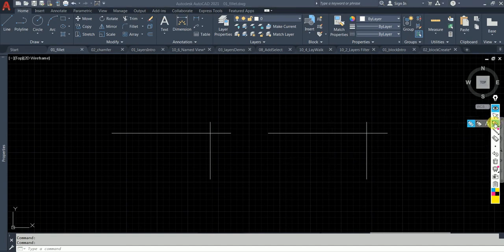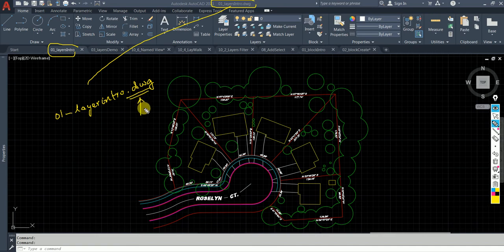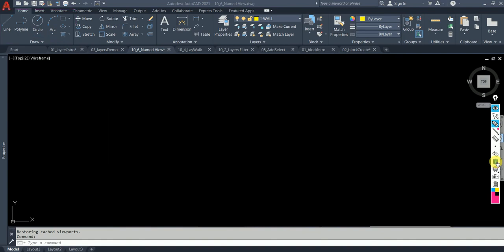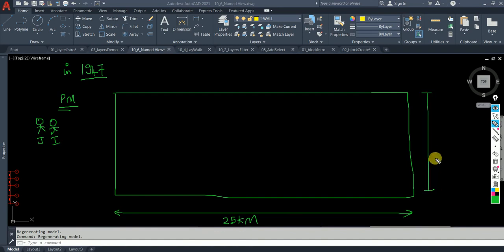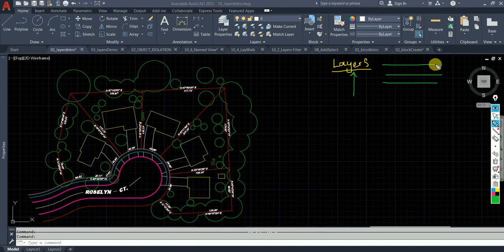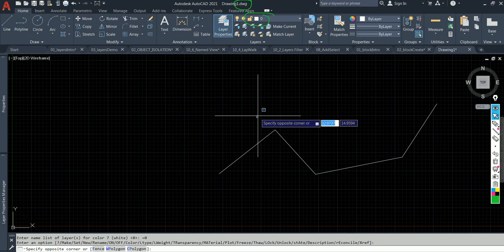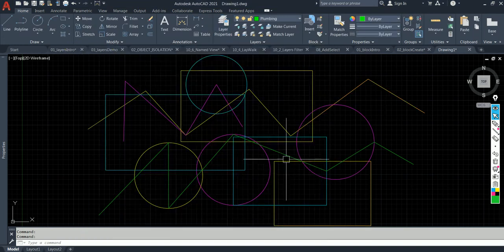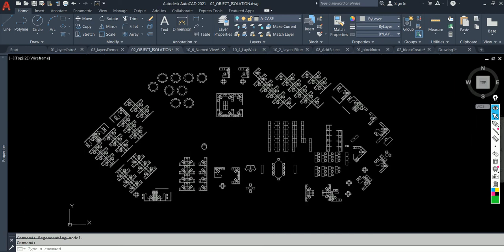Master the Concept of Scale & Layers Part 1 in AutoCAD Live Class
In this class I'll explain how to use the Layer Properties Pallet Commands in AutoCAD